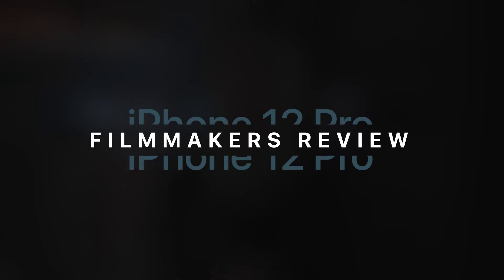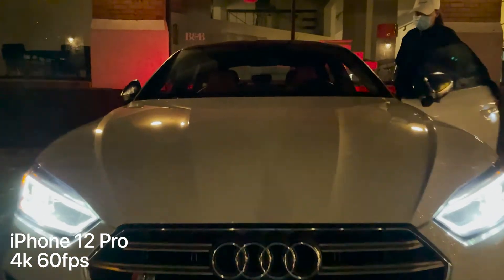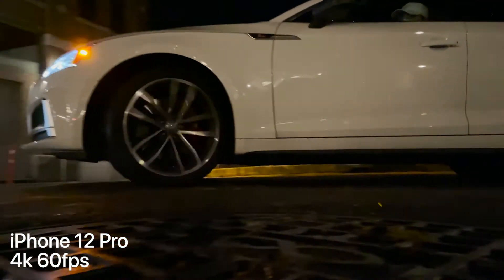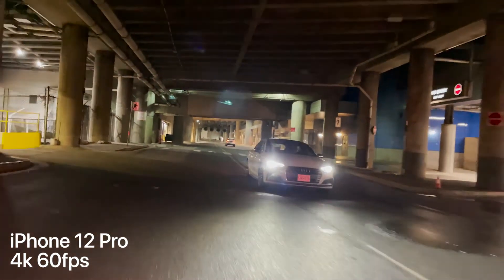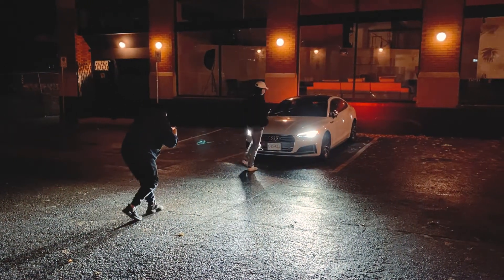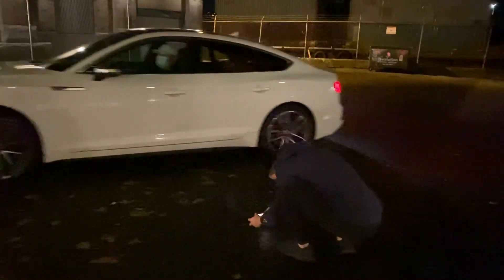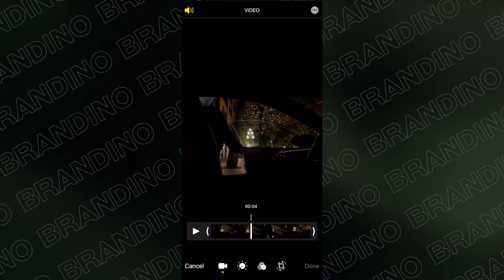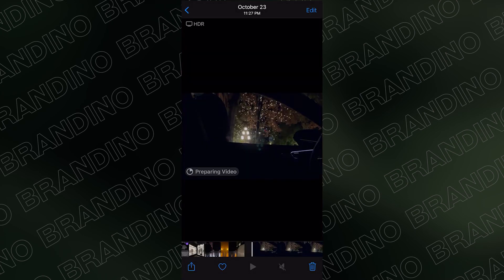iPhone 12 Pro | Filmmakers Review!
Testing out the night time video capabilities of the brand new iPhone 12 Pro! What do you guys think of the quality?

00:00 Intro
01:09 Low light video examples
02:50 iPhone stability
04:12 HDR Dolby Vision explained

I'm Brandon, a full-time design student based out of Canada with a passion for filmmaking, photography, and business!